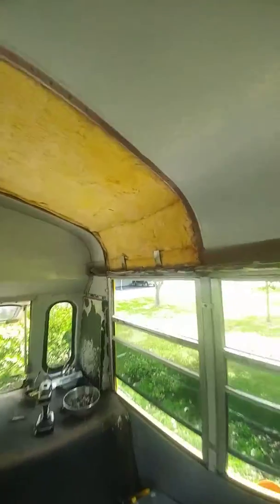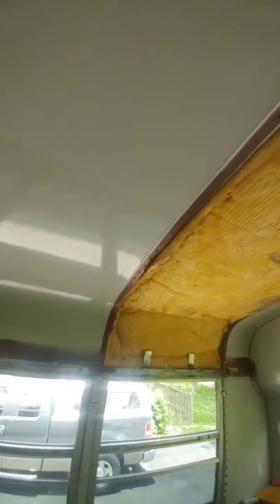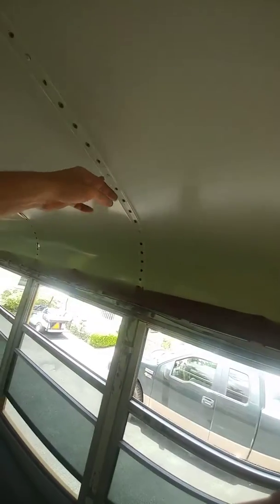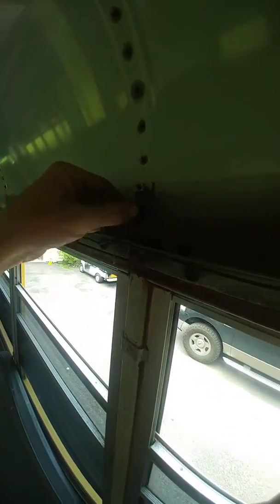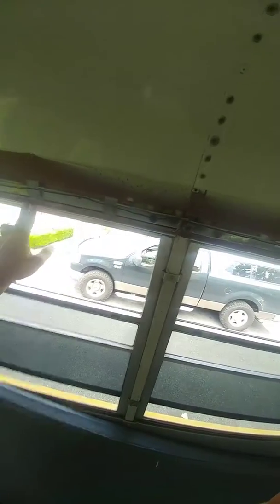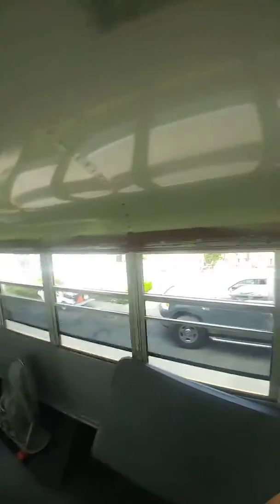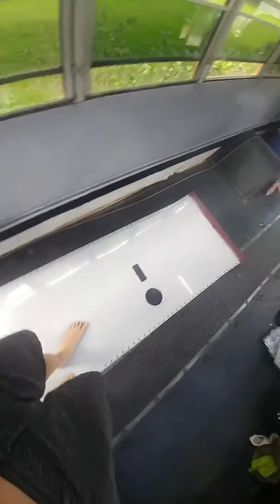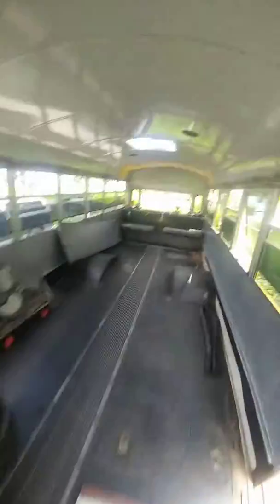Start of ceiling removal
More done more to do